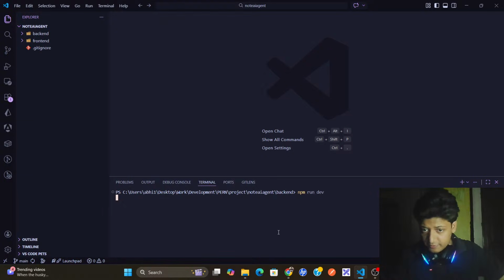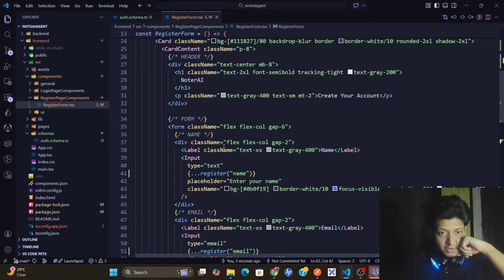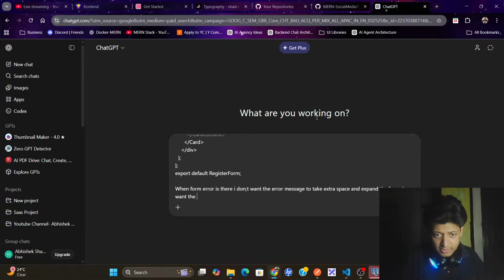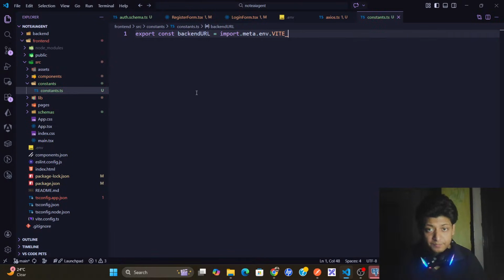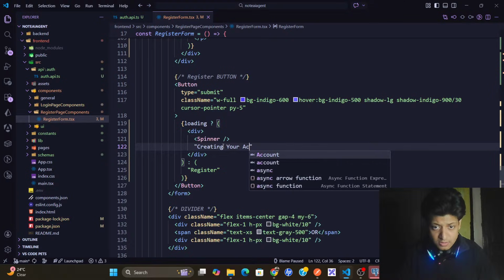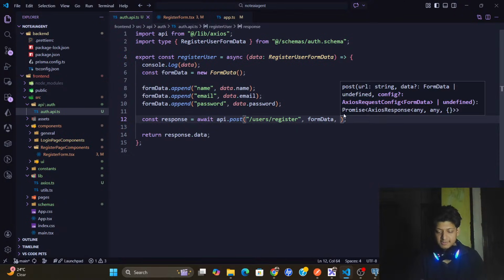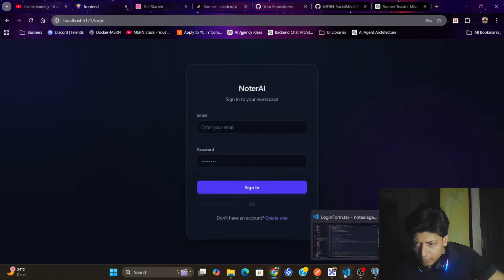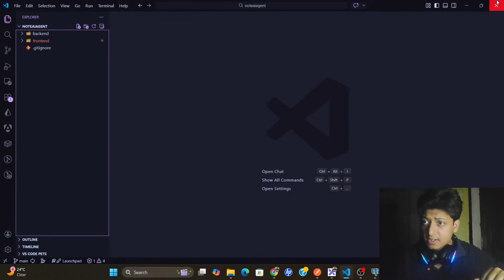🔴 Day 6 — Building an AI Agent with PERN Stack + TypeScript (Live Coding)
I’m building an AI Agent from scratch live using the PERN stack and TypeScript, and this stream is a real, unedited development session.

Just live coding, thinking out loud, solving problems, and learning while building.

You’ll see the real developer workflow — writing code, fixing bugs, refactoring architecture, researching solutions, and making technical decisions in real time.

This is part of a build-in-public series where I create a full-stack AI application step by step.

Tech Stack:
Expressjs
Reactjs
Node.js
Postgresql
Prisma
Zod
TailwindCSS
ShadCN
TypeScript